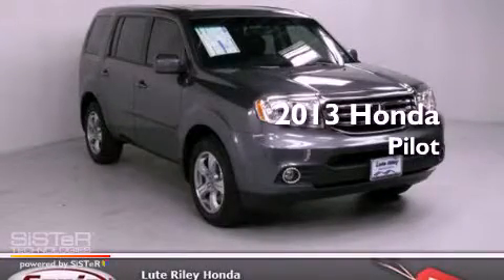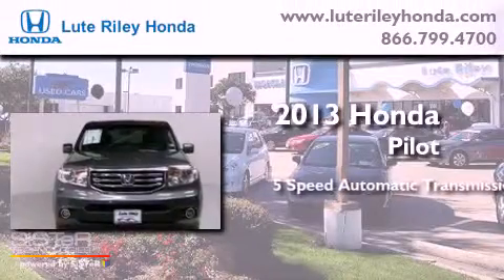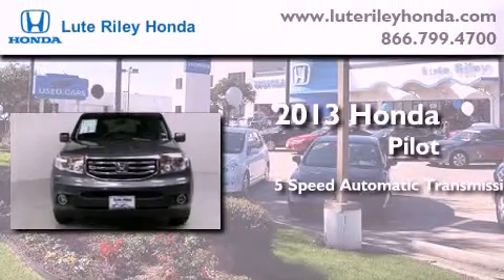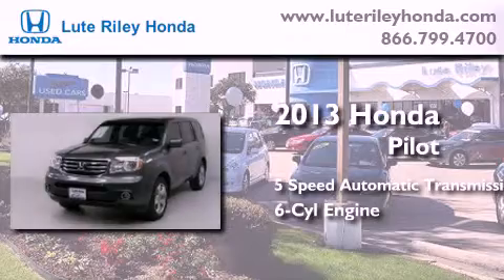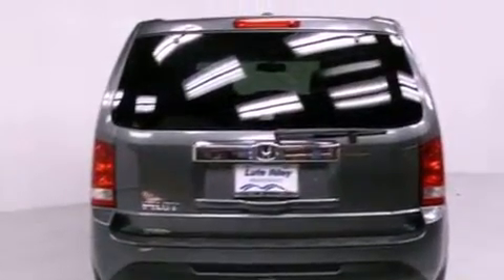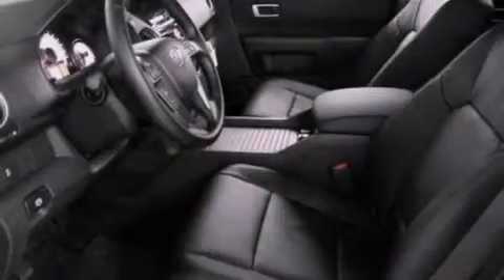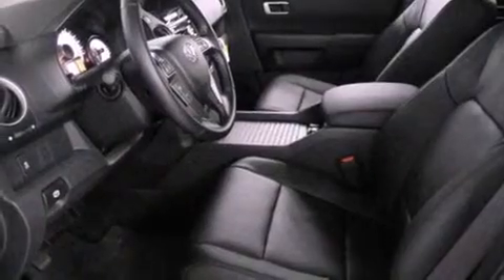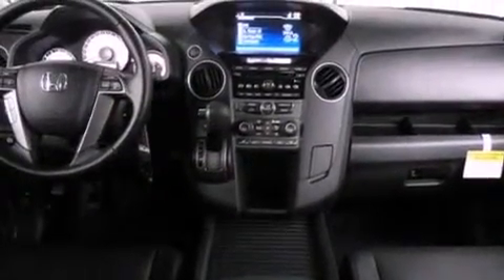2013 Honda Pilot Richardson TX 75080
Year : 2013
 Make : Honda
 Model : Pilot
 Engine : 3.5L V-6 cyl
 Trans . : 5-Speed Automatic
 Exterior : Polished Metal Metallic
 Miles : 10
 Interior : Black

 2013 Honda Pilot Richardson TX